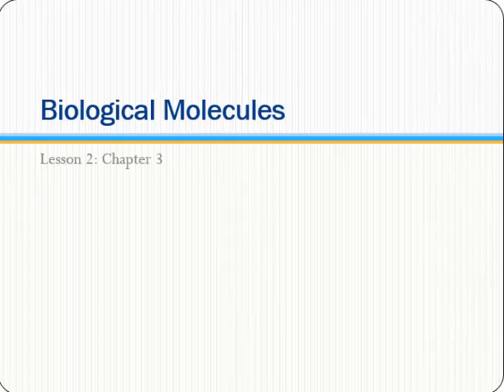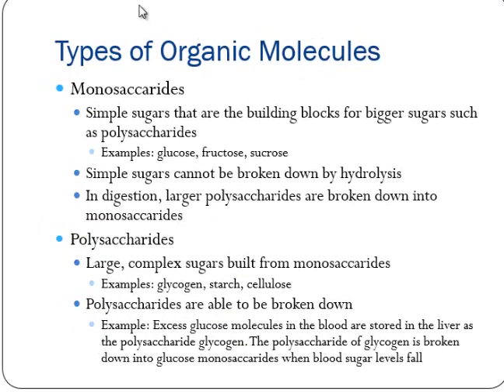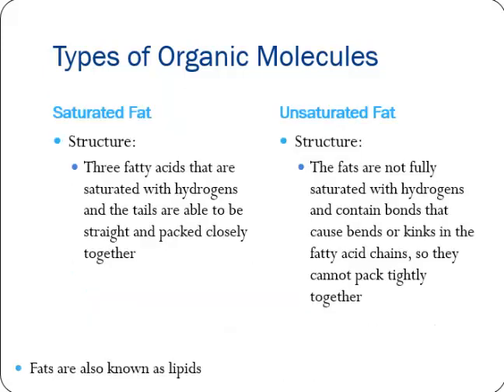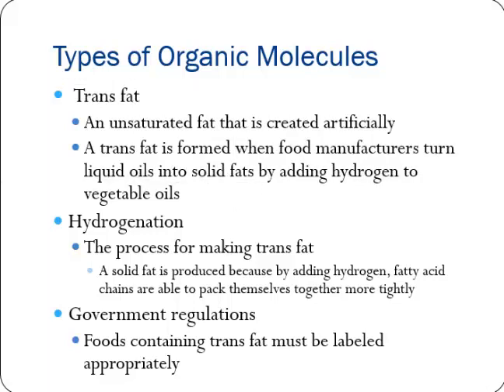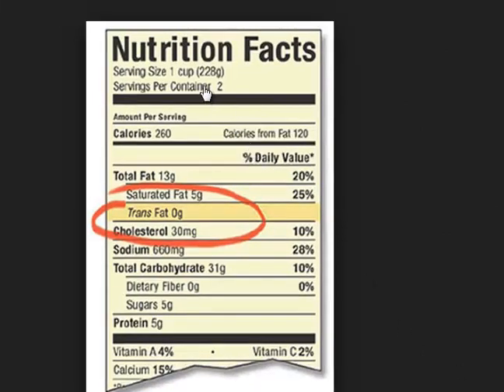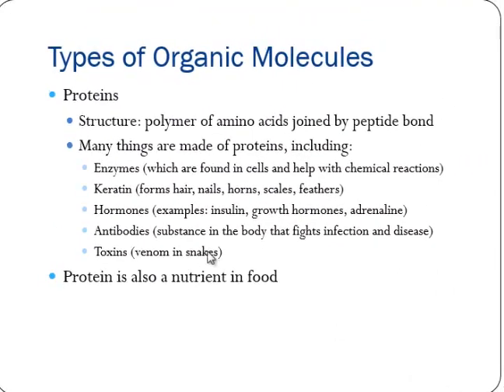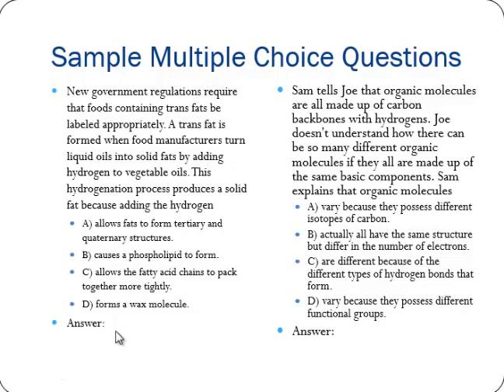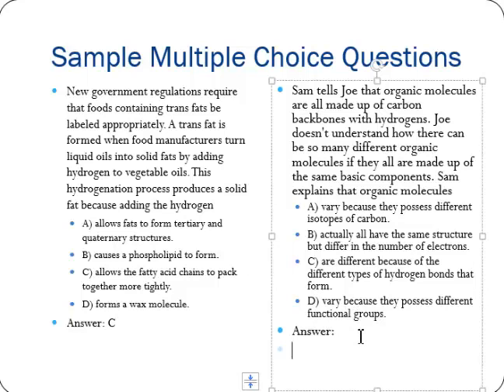SCI102 Crash Course lesson02